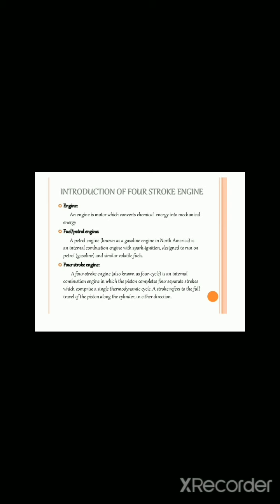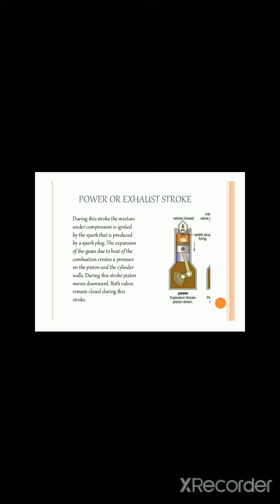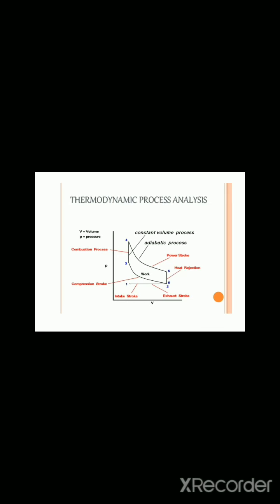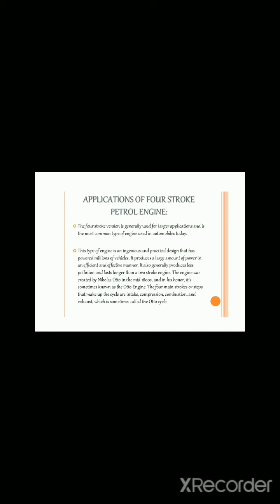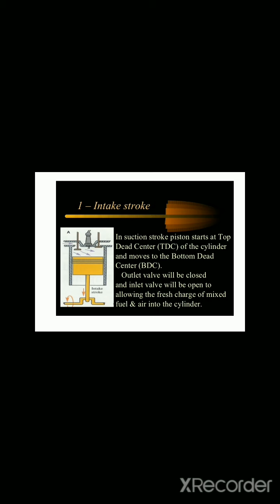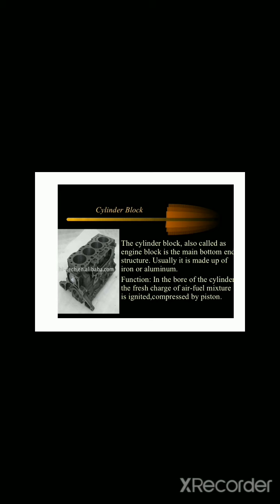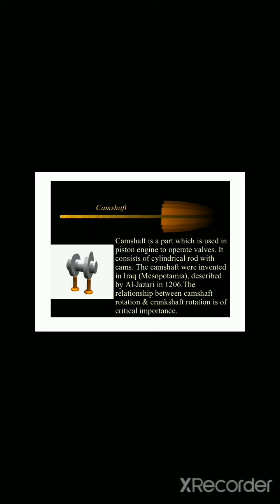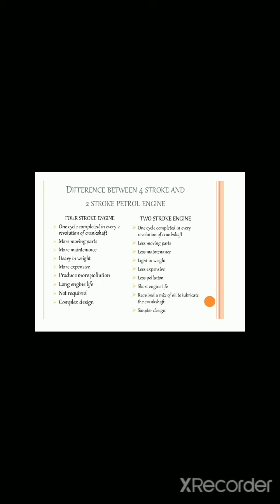30.Four Stroke Engine